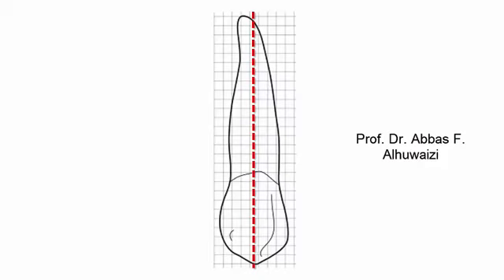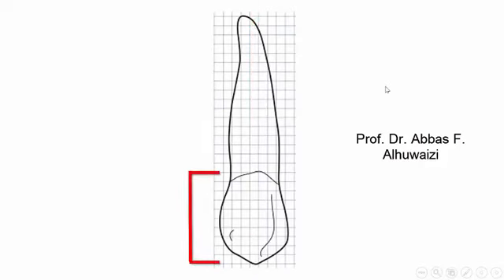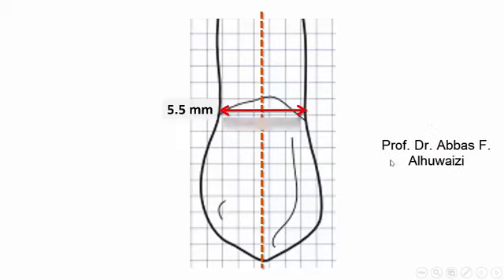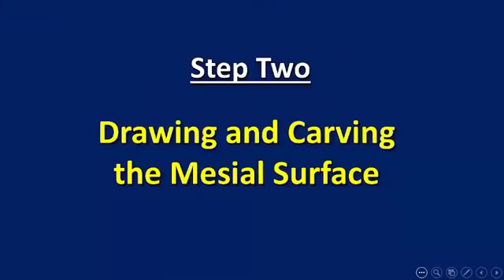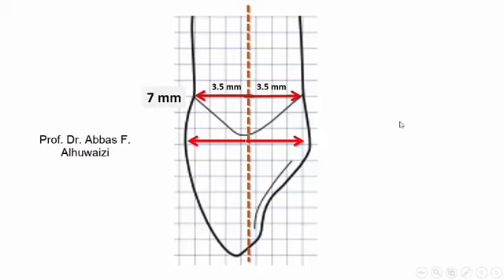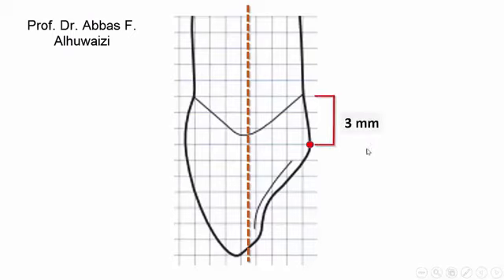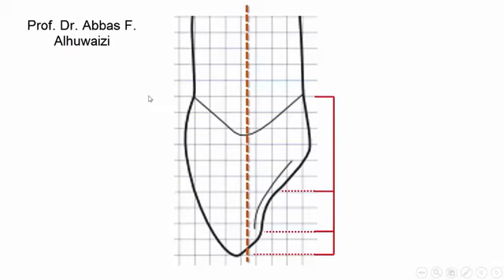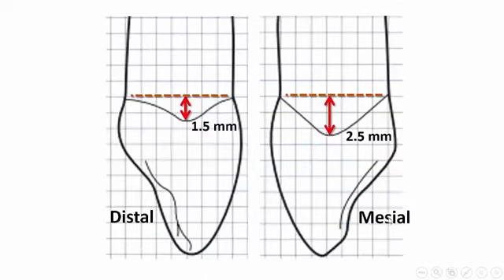carving maillary canine